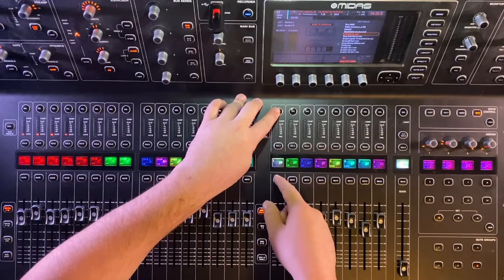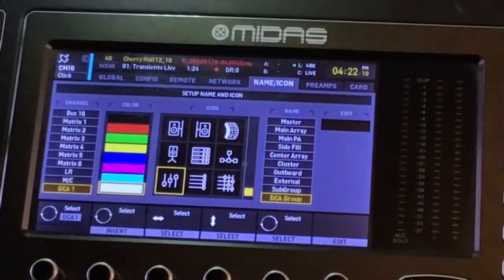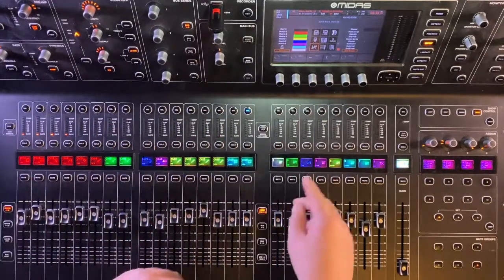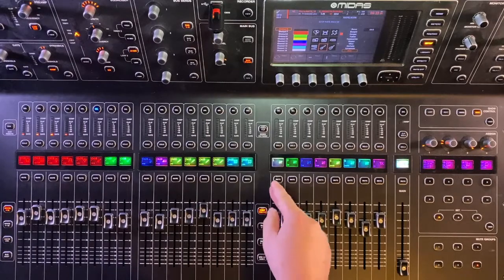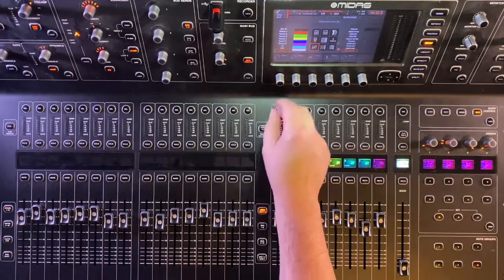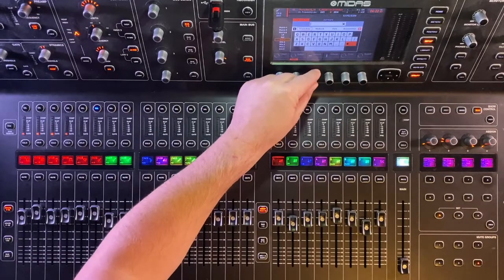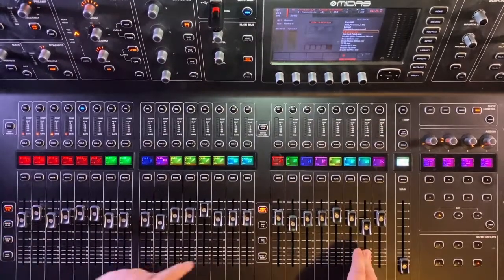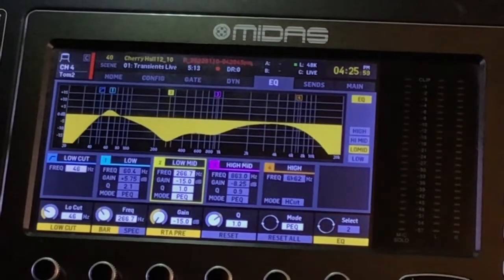DCA Setup M32/X32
Quick tutorial showing how to populate DCA's on the M32/X32.
00:00 Intro
01:14 Label DCA's
01:42 Drum DCA
03:38 Populate DCA's
05:00 EFX DCA
05:44 Re-Cap
06:00 Subscribe Dude!!